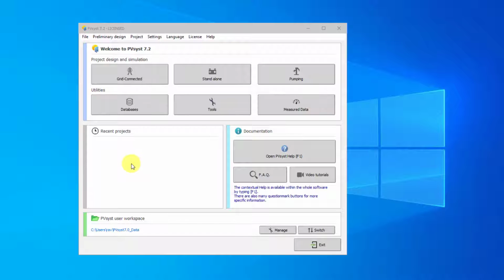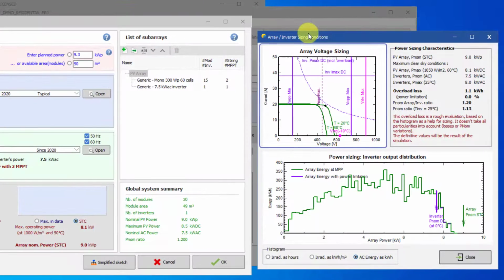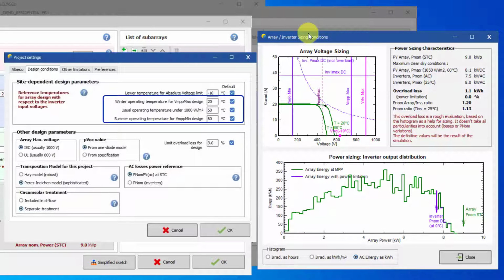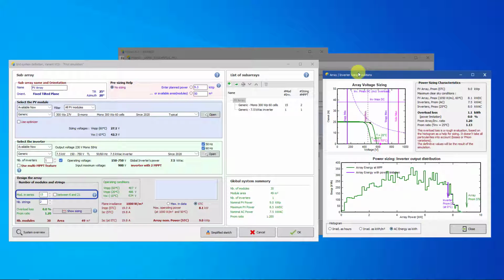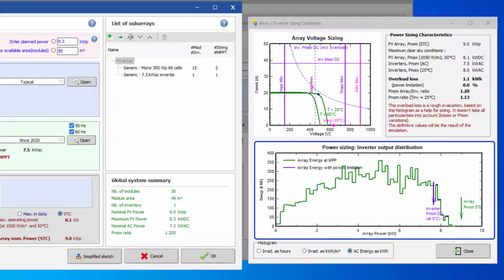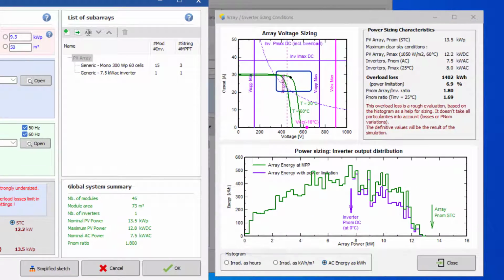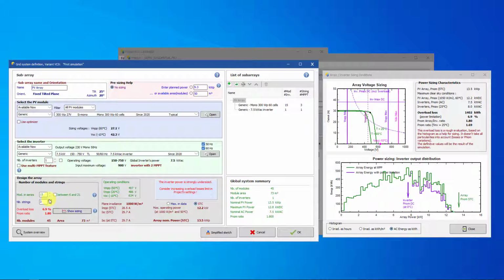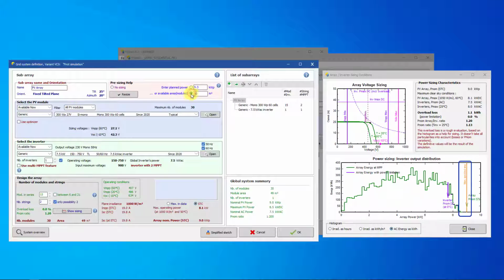PVsyst 7 _ Array sizing